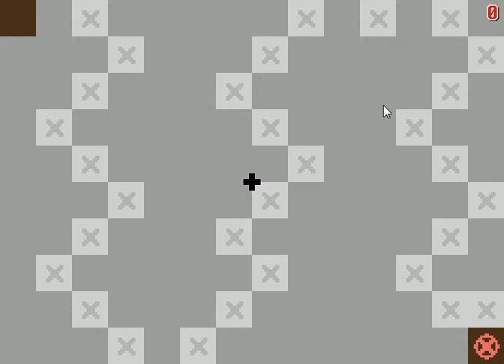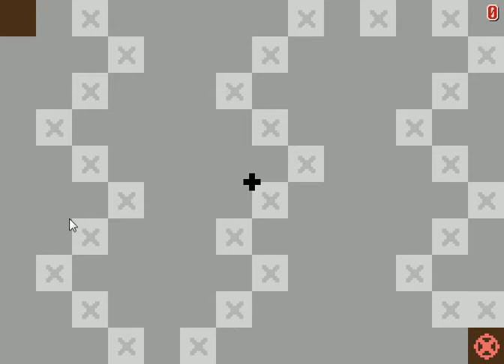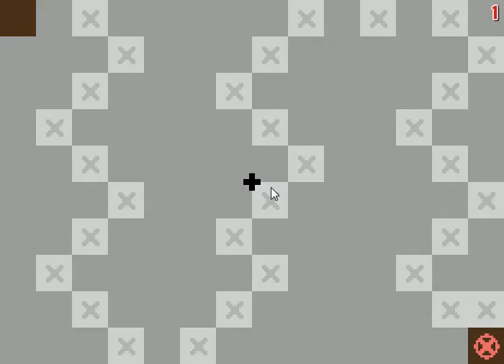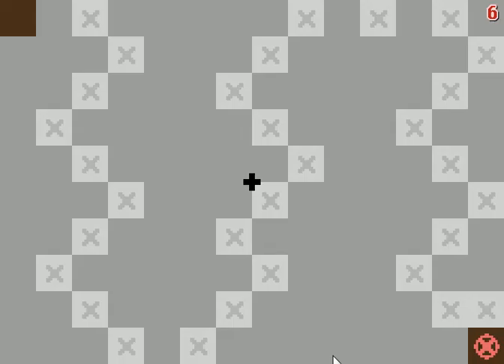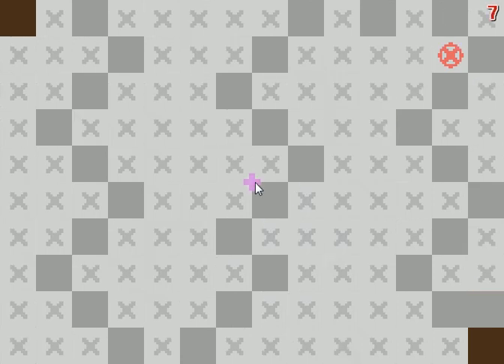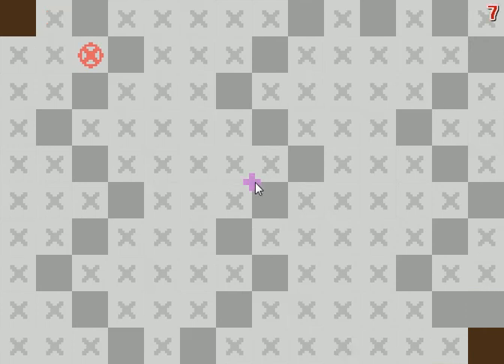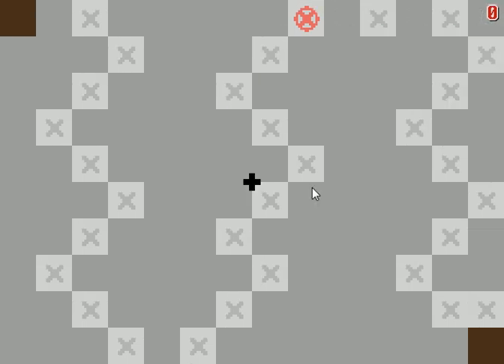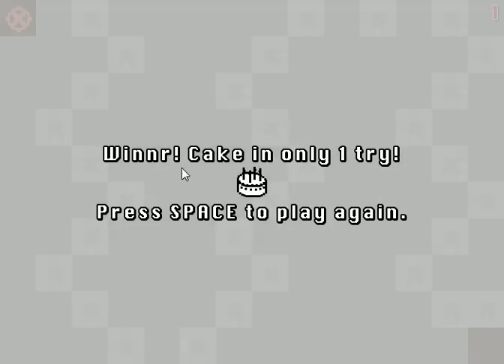Let's Play Bury my Heart at Trowlr Mountain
I thought this would be fun to figure out but to be blunt this was disappointing. This was like a level's worth of a "mindfuck" game, not a whole game. I also almost immediately found out the controls...